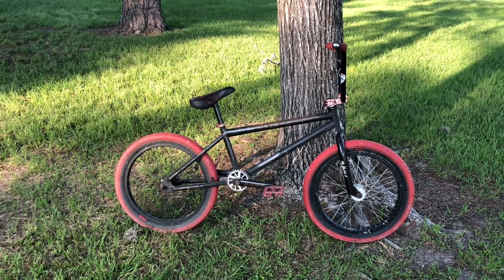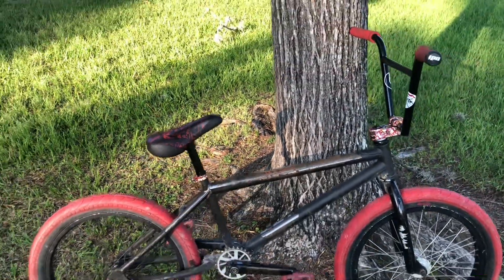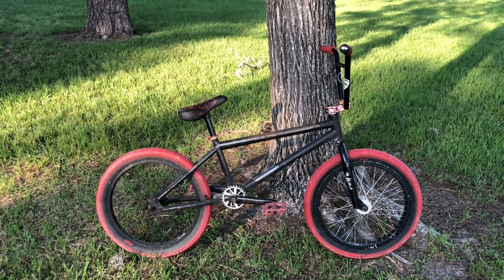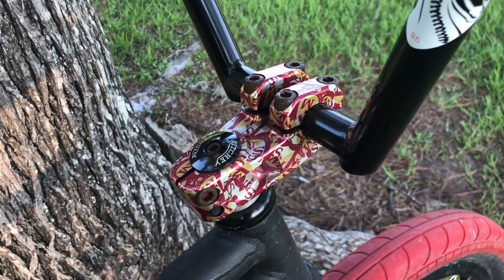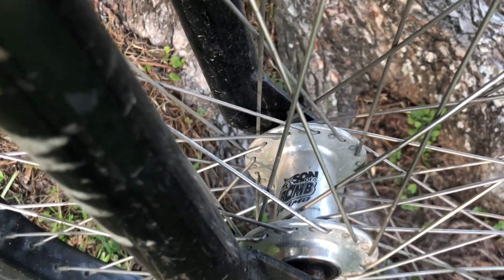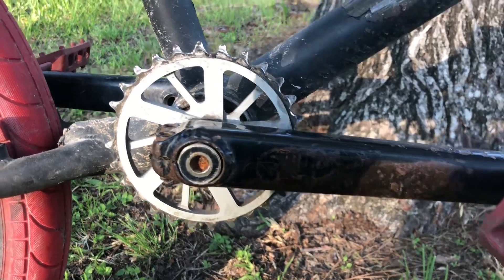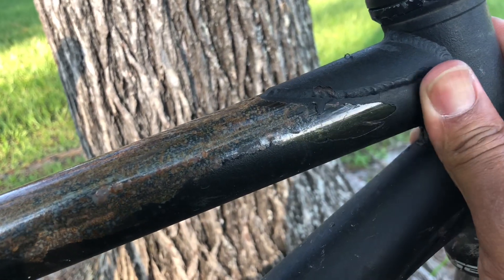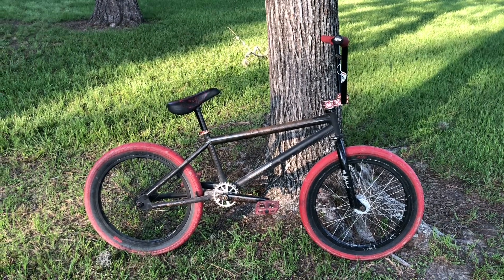1998 S&M Challenger Rags to Riches Build